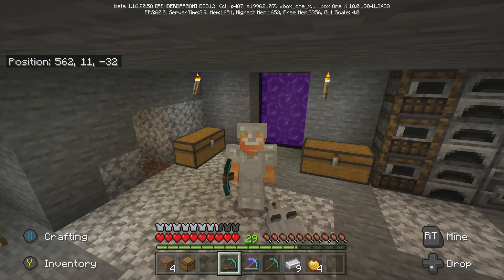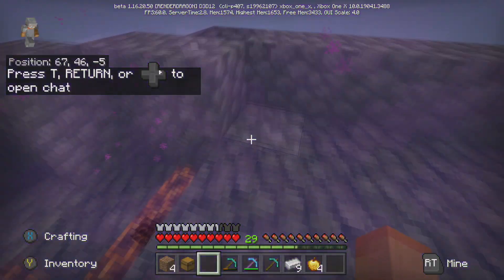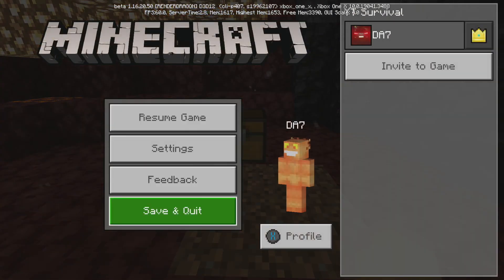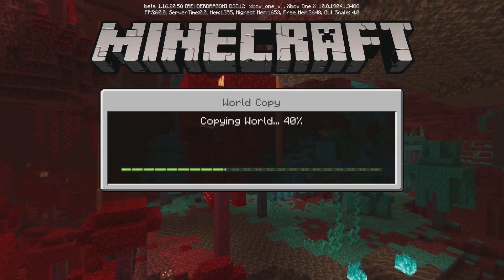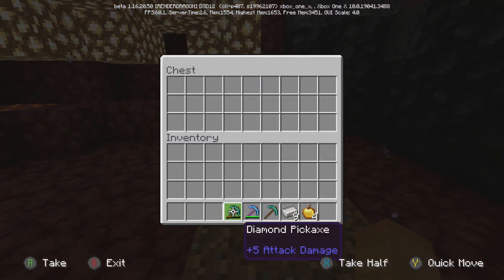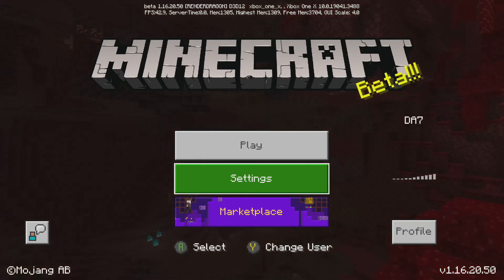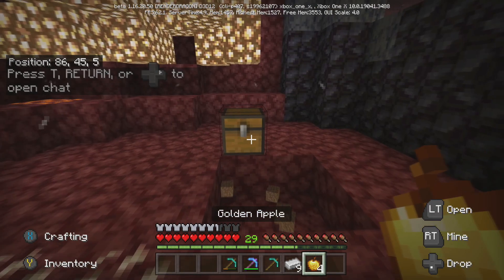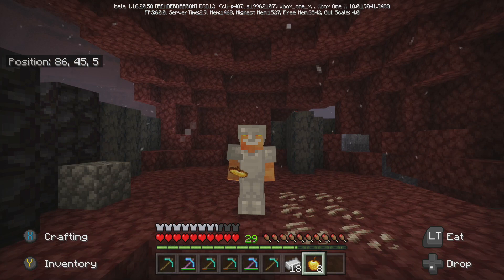Minecraft - 1.16 Duplication Glitch (Bedrock Edition)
Be Sure To Read Description For More Information!
This video shows a working Duplication Glitch on the 1.16 version of Minecraft Bedrock edition, you can use this glitch as you wish i have only used it to produce the video/guide and will not continue on this save.

Check out my Instagram for Recent Pickups and Gaming related stuff